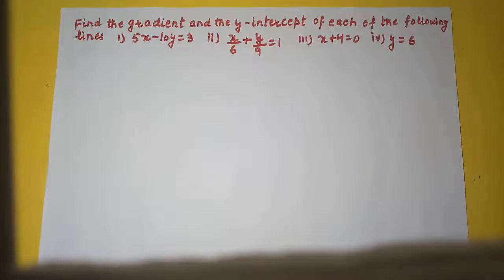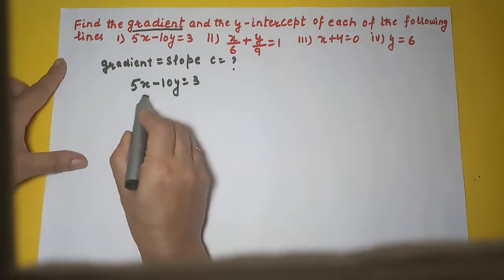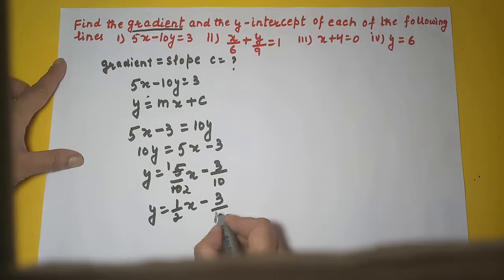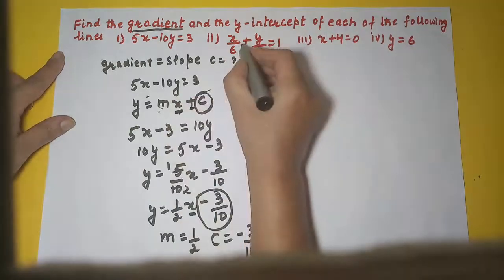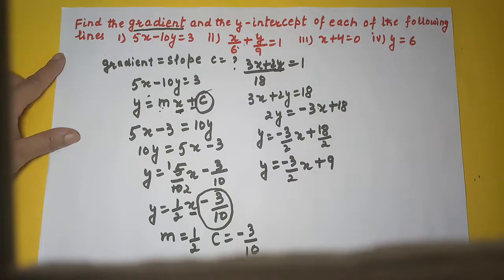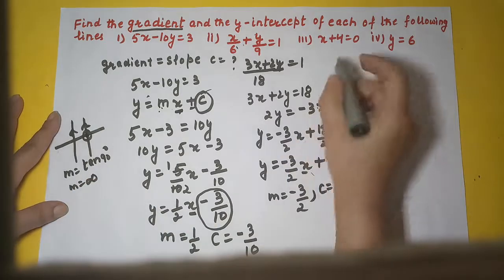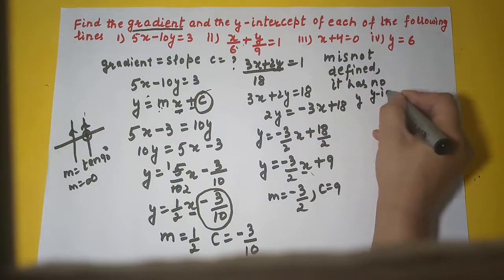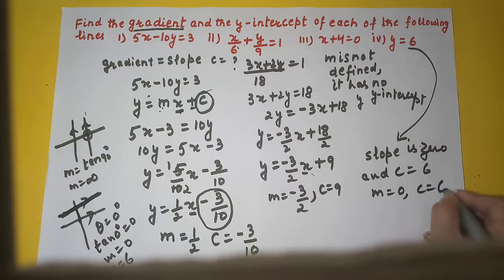Equation of a straight line 6